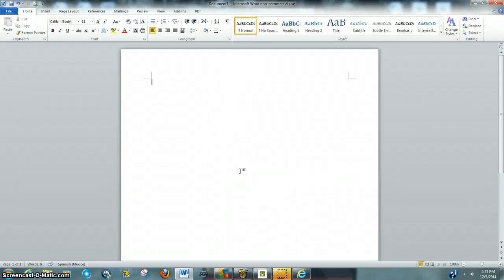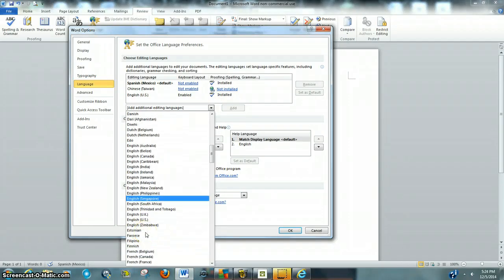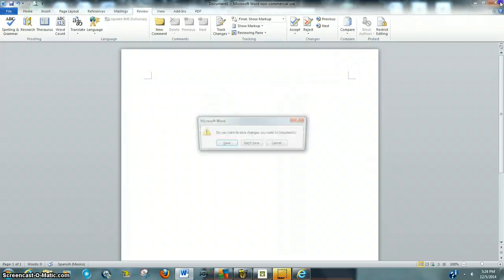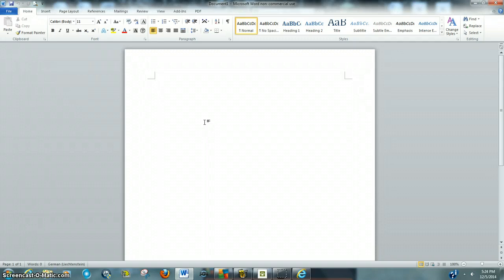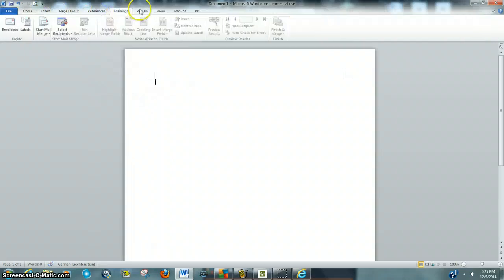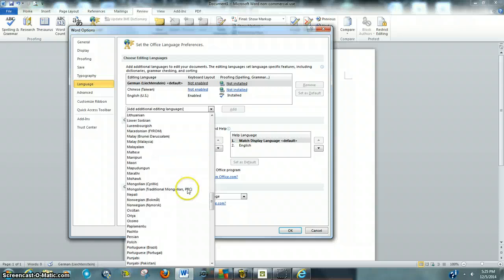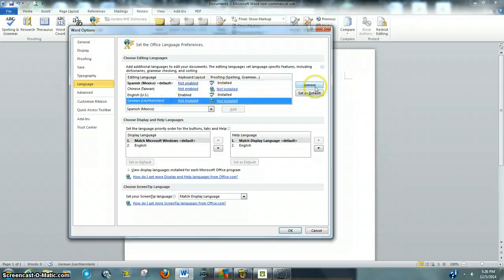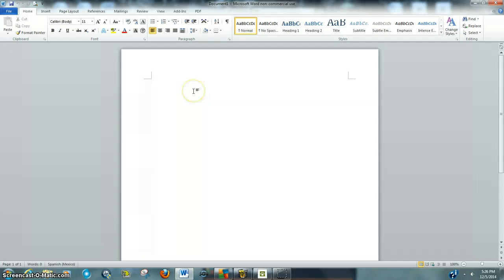how to change the language on a word document